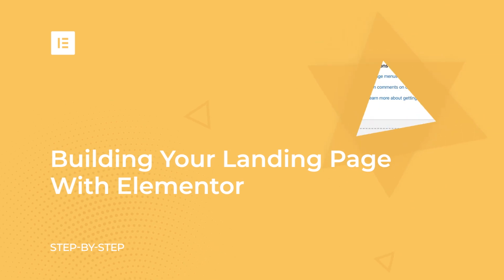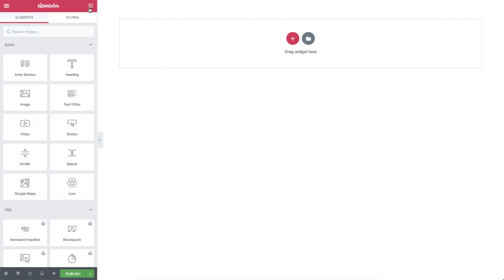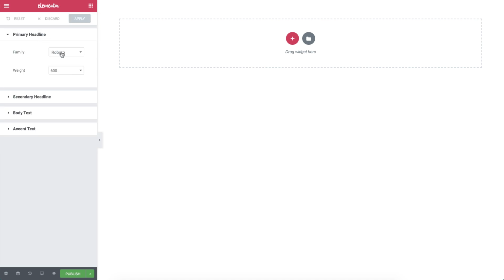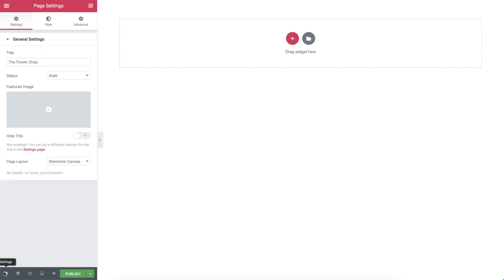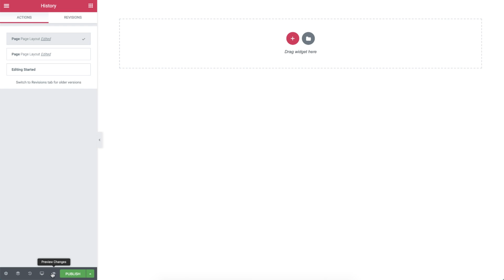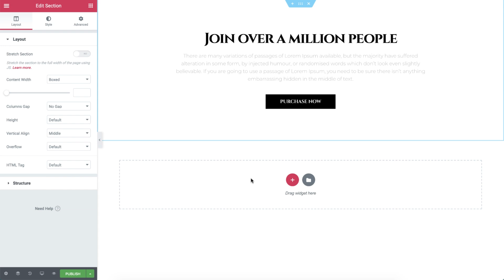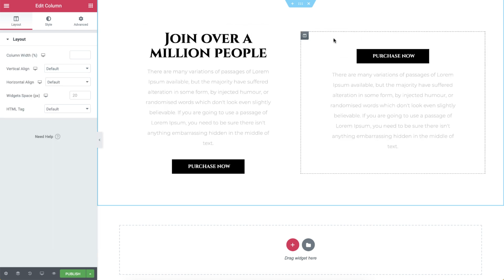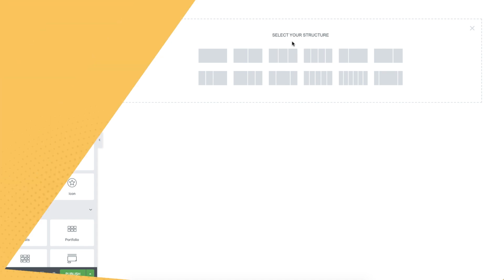Lesson 2: Start Working With Elementor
Welcome to the Elementor Getting Started Course.
In this short video series, you'll learn the basics of using Elementor.
We will cover all you need to know to streamline your workflow and easily create landing pages using the power of Elementor.

Things you'll learn in this course:
✓ Overview of Elementor
✓ Building a Landing Page step-by-step
✓ Responsive design with Elementor
✓ Save your work as a template to reuse across your site
✓ Publish your pages